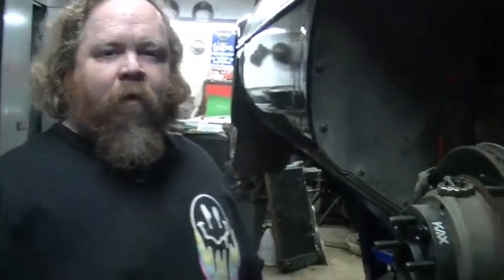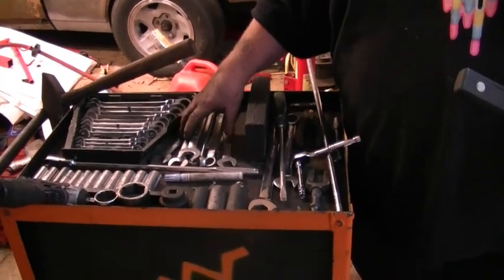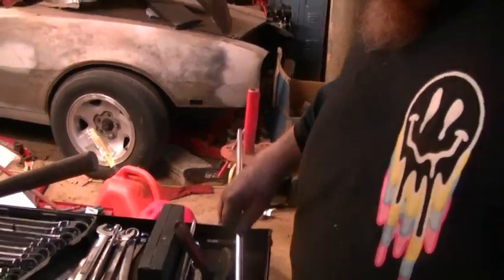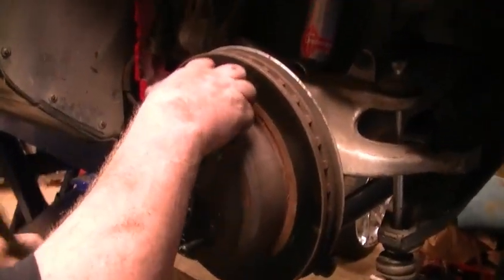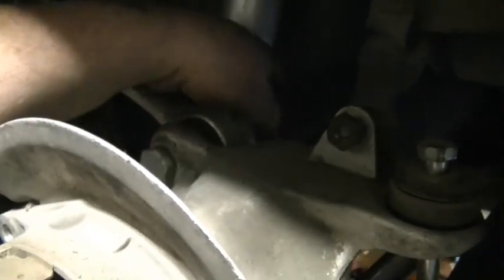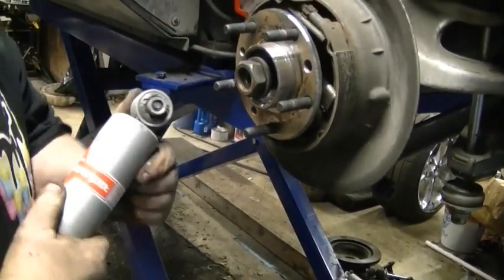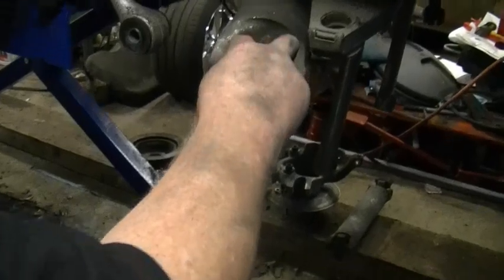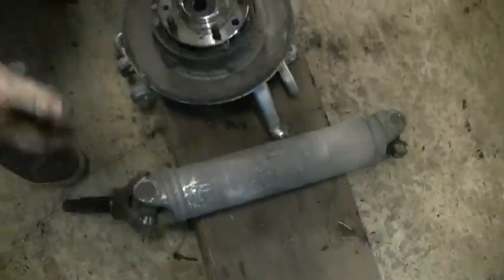C4 Corvette Half Shaft U Joint Replacement Part 1 of 3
The 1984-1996 Chevy Corvette uses an independent rear suspension because IRSZ has vastly superior handling characteristics over the more traditional solid axle rear end. There is a tradeoff however, in that a IRS tends to have several more moving parts in the suspension than the old school solid axle. In this particular case we are looking at the axle shafts or half shafts as they are commonly called. In order for the half shafts to operate through their intended range of motion and be independent on each side the axles use universal joints at each end though there are also half shafts that use other types of joints. On this 1985 Corvette the u joints are excessively work causing clicking and grinding sounds. The joints in this car are the factory originals that are almost 40 years old and have well over 100,000 miles on them. In this video I show the process of disassembling the rear suspension and removing the half shafts for u joint replacement. Thuis this video is Part 1 of a 3 video series. Part 2 will deal with u joint replacement and Part 3 will deal with reassembly and torque procedures of the C4 Corvette IRS.